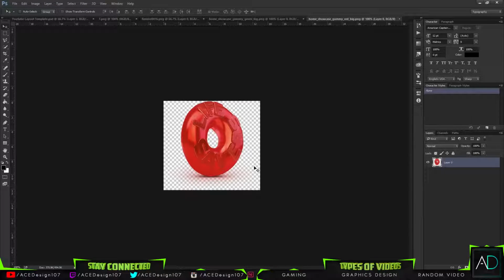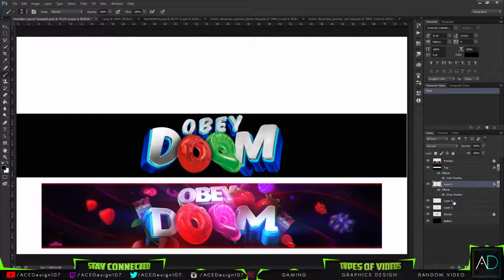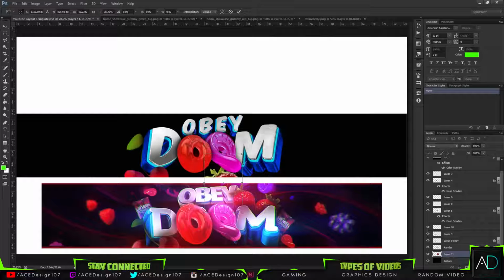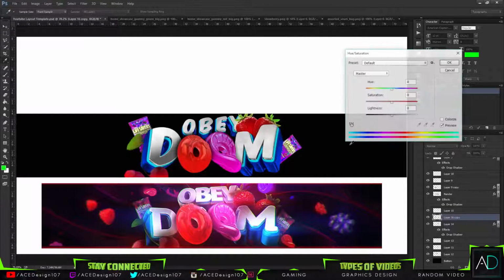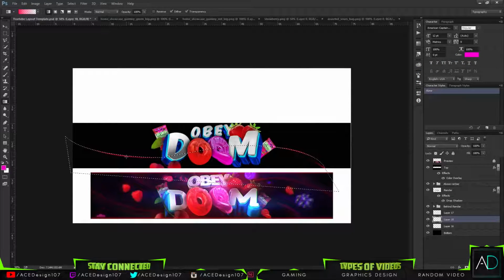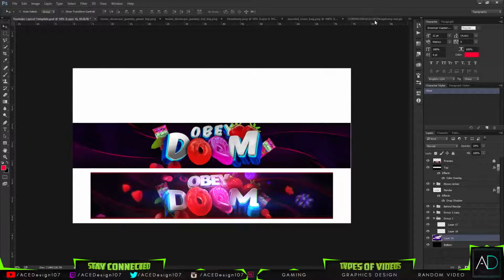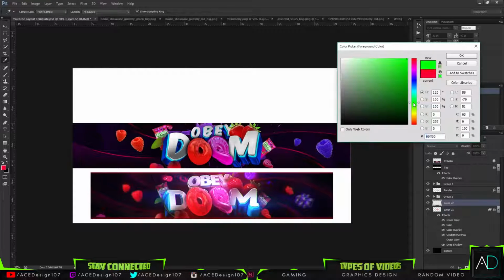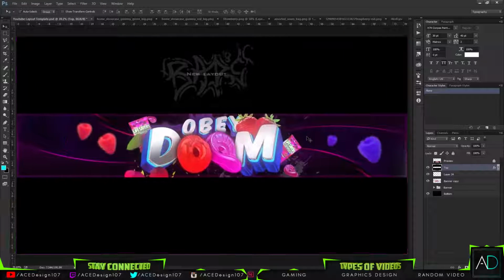Tutorial: 3D Fruity YouTube Banner (Photoshop CC & Cinema 4D)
💻 Tutorialist: ACEDesign107
➤ Google+ (Help him get verified!)

★ Softwares Used ★
➤ Photoshop CC
➤ Cinema 4D

◘【Submit your Tutorials】
◘"Step 2. Use our Intro
◘"Step 3. Make the video unlisted and or public
◘"Step 4. Make sure video doesn't "Match third party"
◘"Step 5. Send us the link through a message, email, or using the form
◘"Step 6. If we enjoy it, We'll contact you with further information